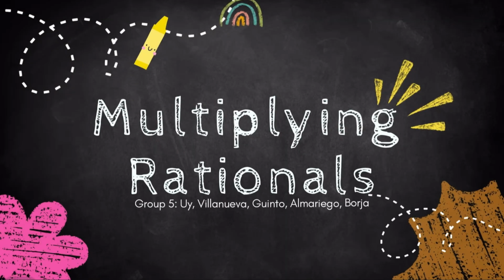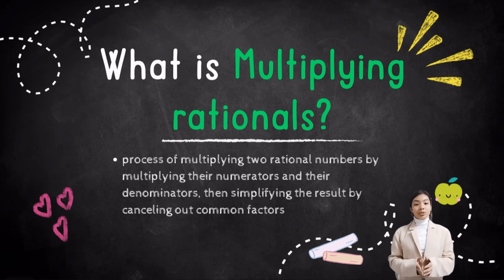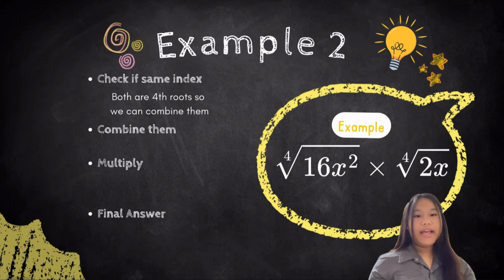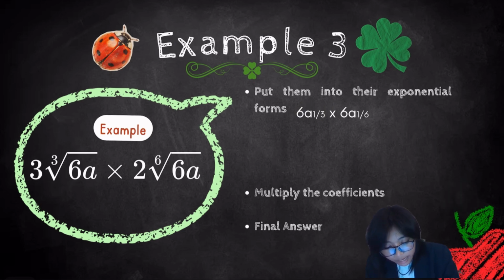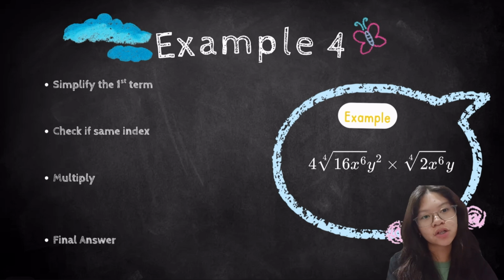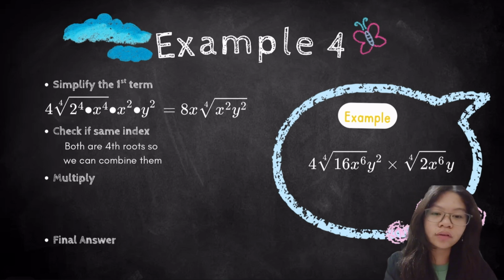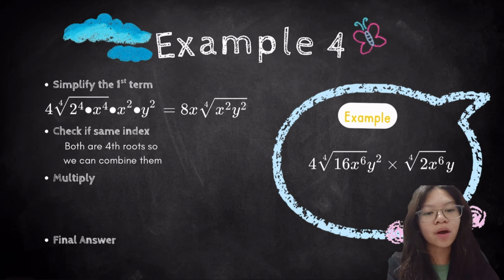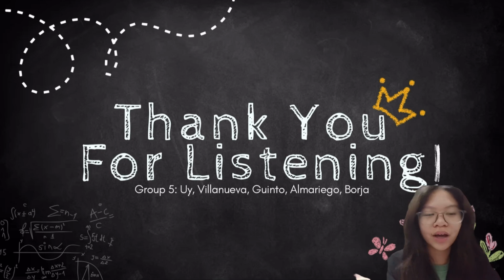Multiplying Rationals By group 5